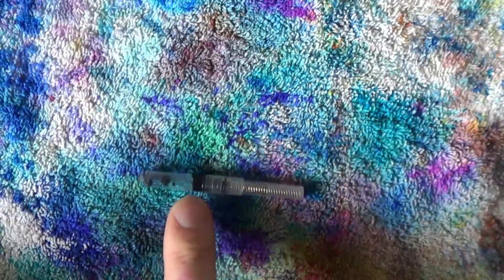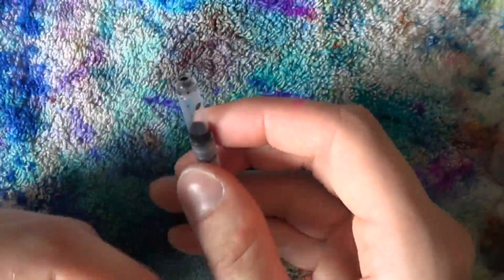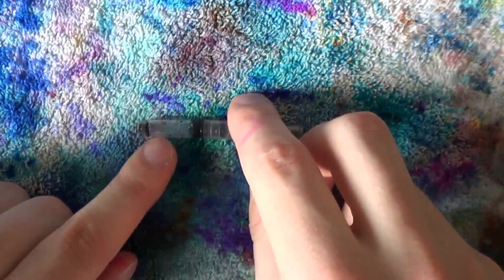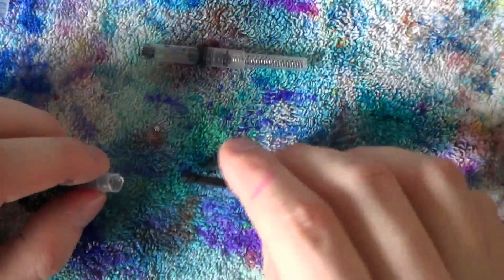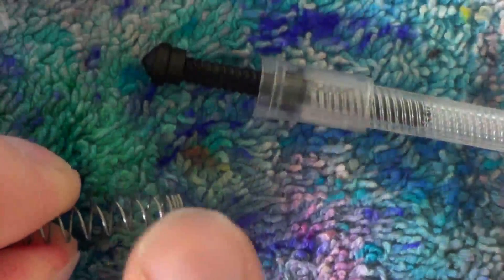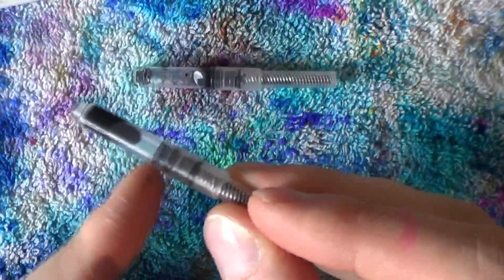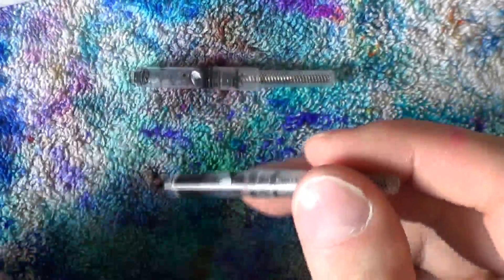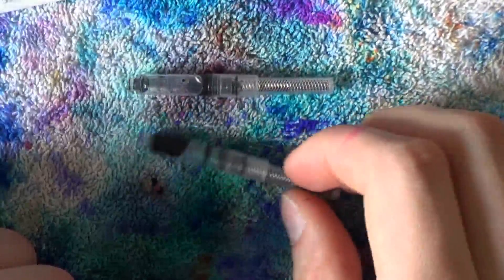Adding a Ball Agitator to a Converter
How to add a ball agitator to a converter, to ensure proper ink flow.
Add me on google+: Stephen B.R.E. Brown
Talk to me on FPN: StephenBrown
Talk to me on fpgeeks.com: StephenBrown